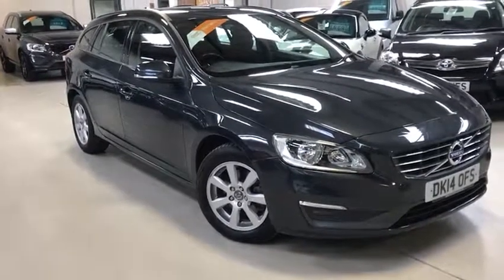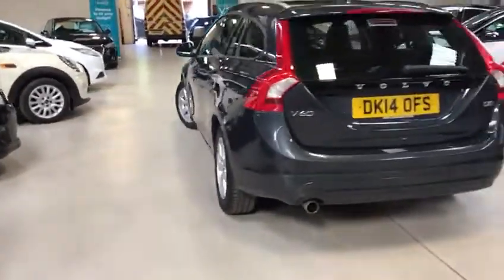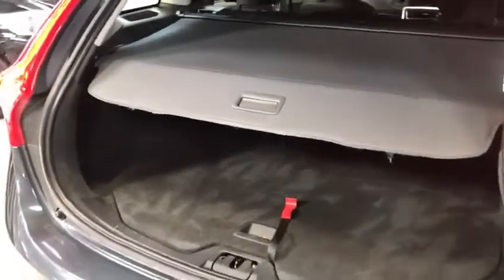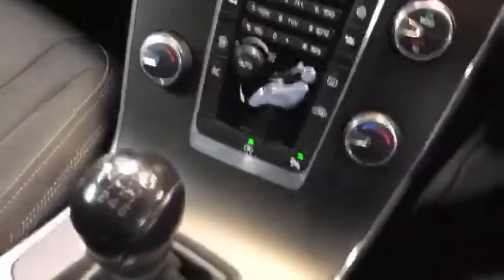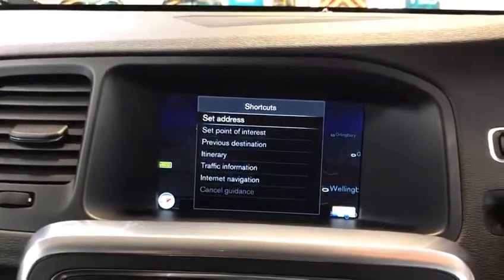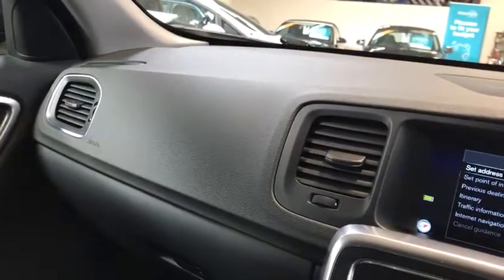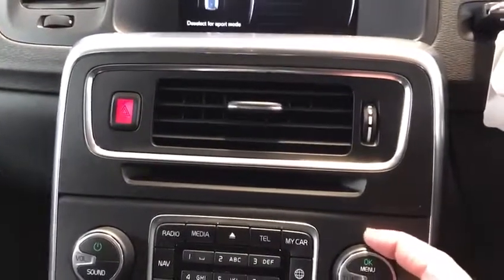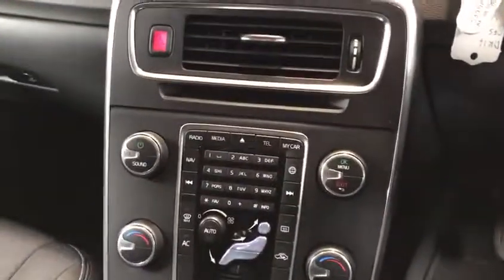Volvo V60 D2 Business Edition (s/s) 5dr For Sale